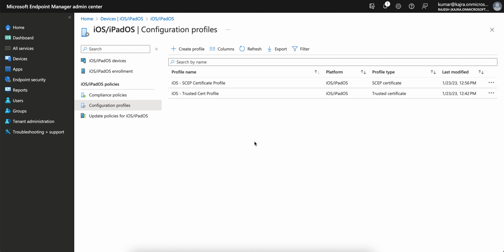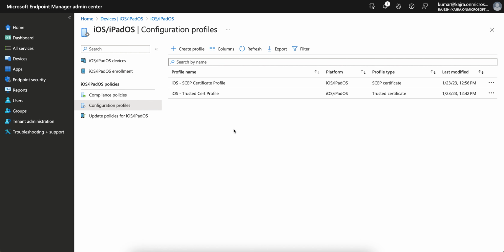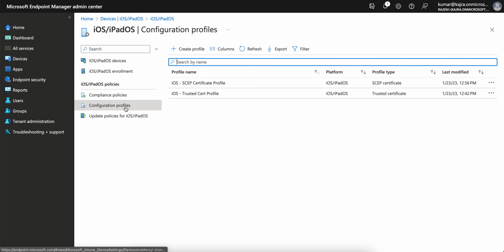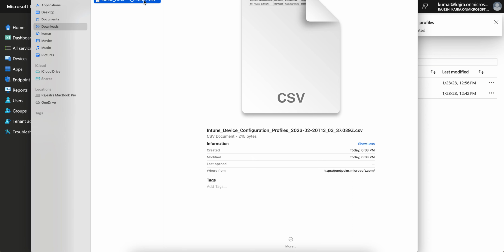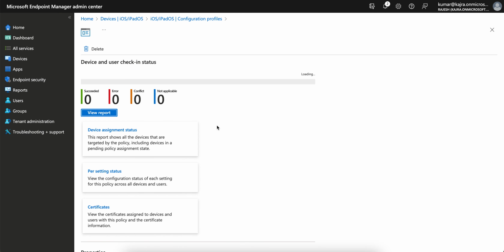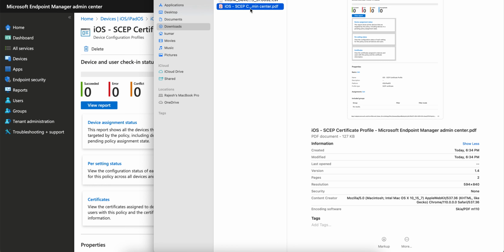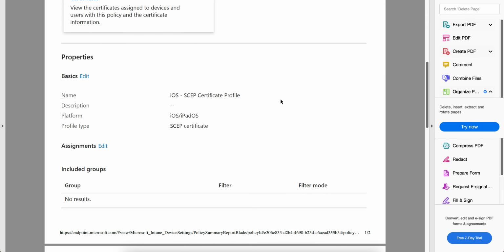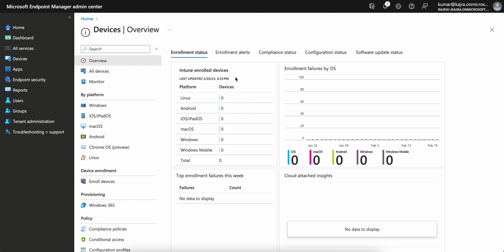MS90 - How to Export Intune Config Reports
In this Video you will learn How to take Backup or export the reports of all Intune existing configurations Policy